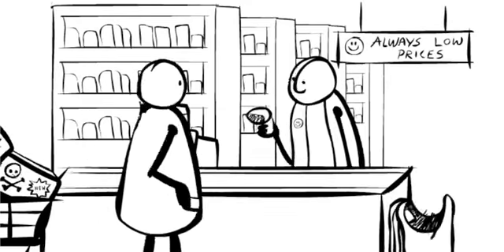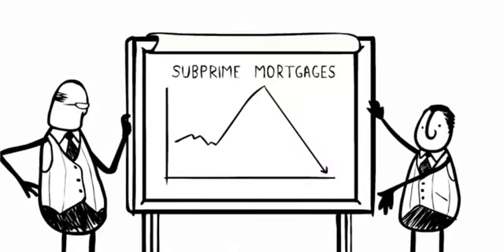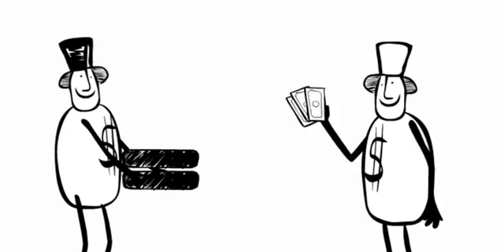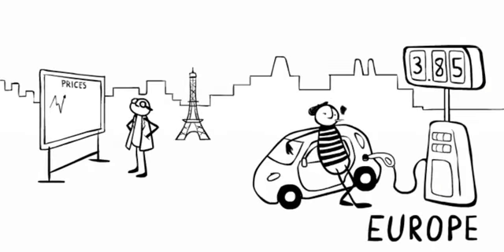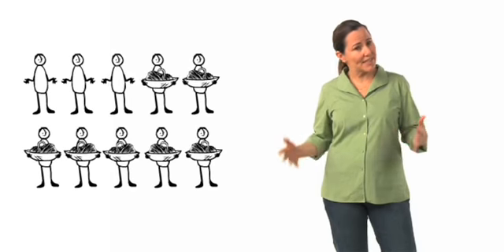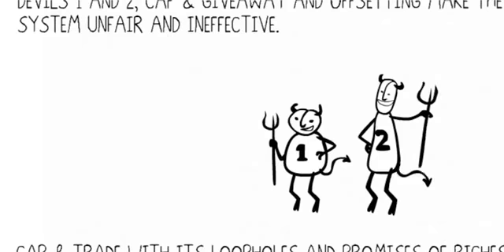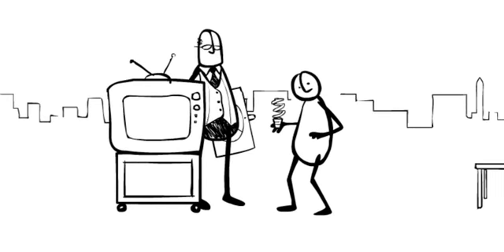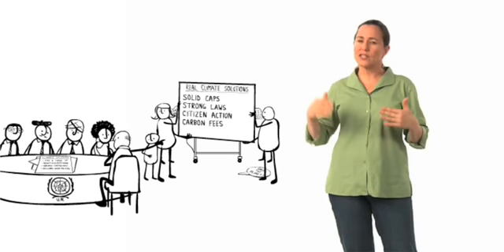Story of Cap and Trade